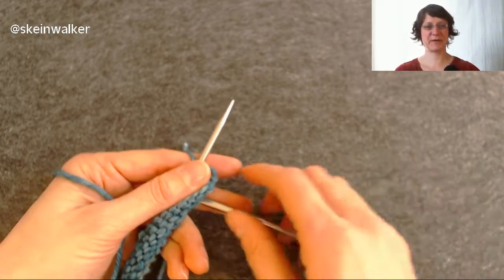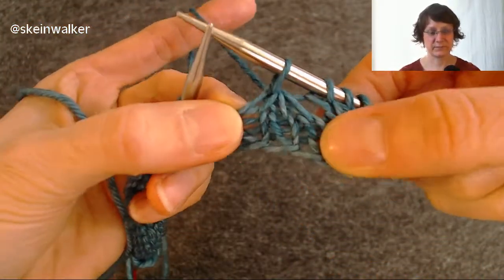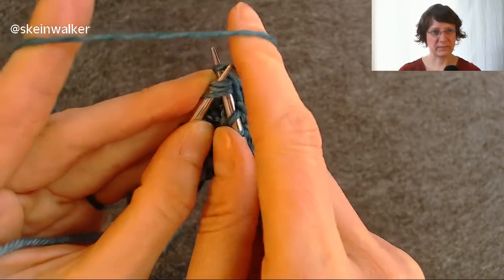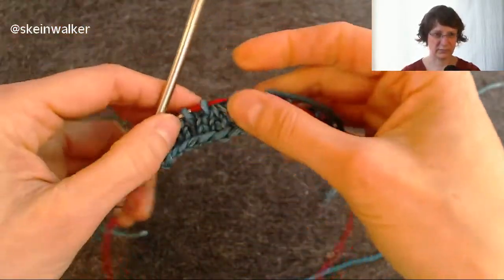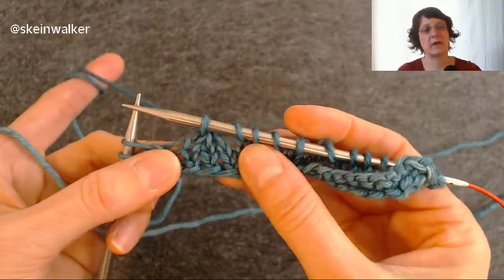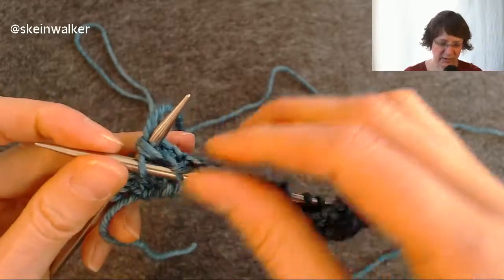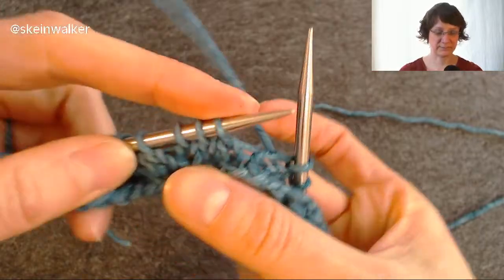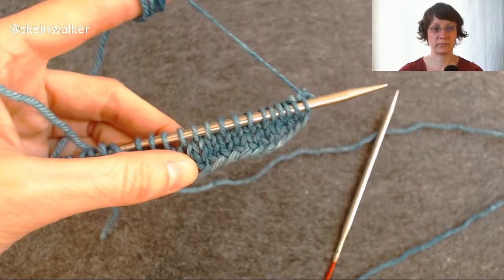Double decrease k3tog and tinking it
Hello dear knitter! Wanna have more knitting fun?! for modern wearable knitwear and crystal-clear knitting patterns for an enjoyable knitting experience from start to finish!
Want to get a free knitting pattern? Read on!
We all love knitting, right?! I certainly do! I’d like to gift you a knitting pattern and doing so spread the love for knitting even more :-) This gift is available to everyone.
Curious about which cowl that is? Head over to the Skeinwalker website to find out!
Have fun knitting and crafting!